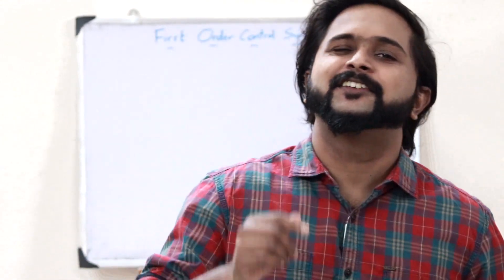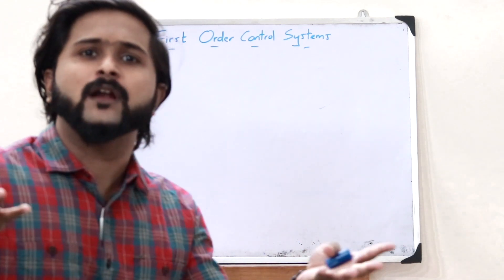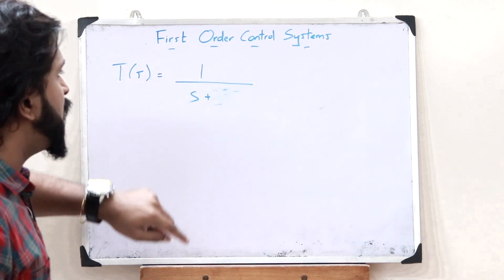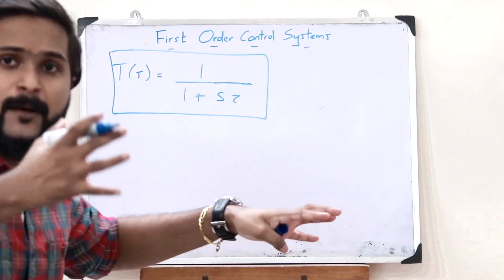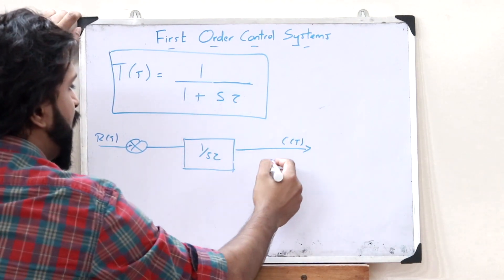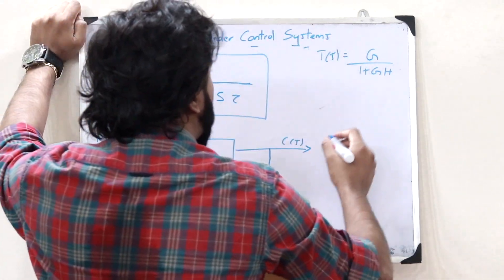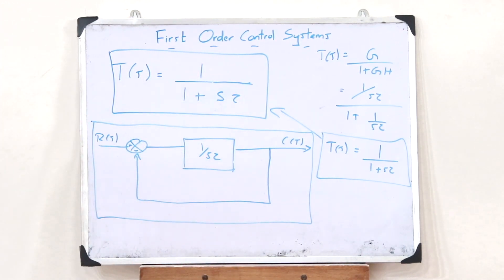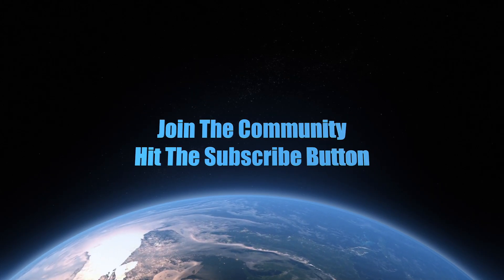First Order Control Systems Simplified | Transfer Function | Block Diagram | EC 409 S7 KTU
1. What do you mean by a first order control system?
2. Generalised basic transfer function of a first order control system.
3. Block diagram representation of a first order control system.
4. Derivation of the transfer function from the block diagram of a first order control system.

I hope you guys found this video informative and now have a clear idea of what you mean by a first order control system. We'll be discussing about the further topics in the upcoming videos. Together let’s grow.